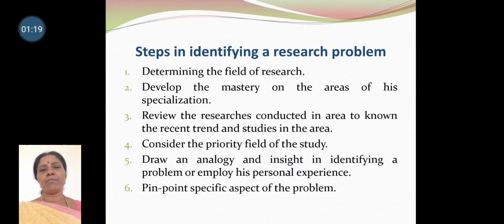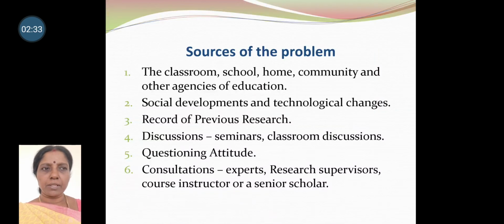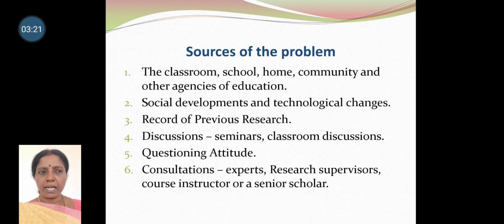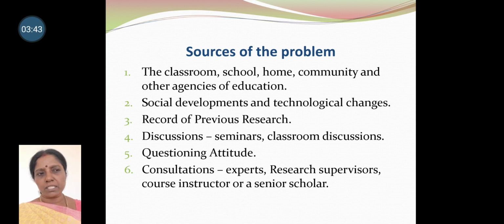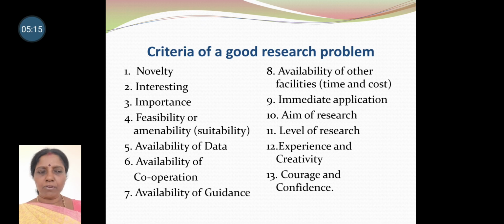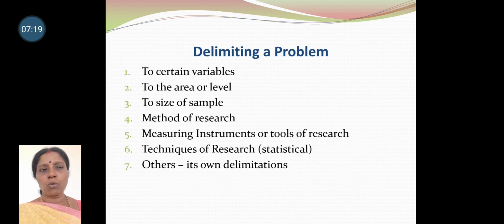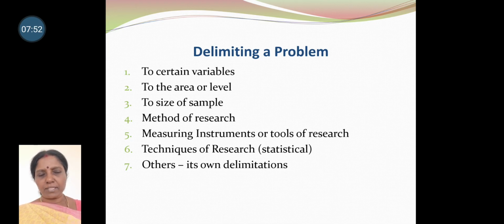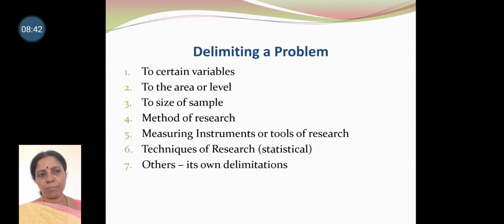Research Problem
How to select a Research Problem